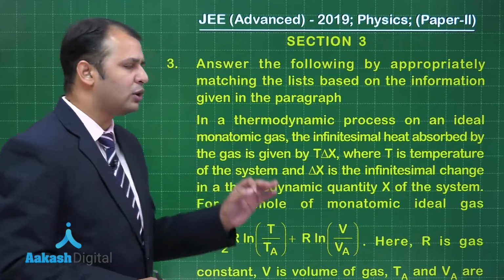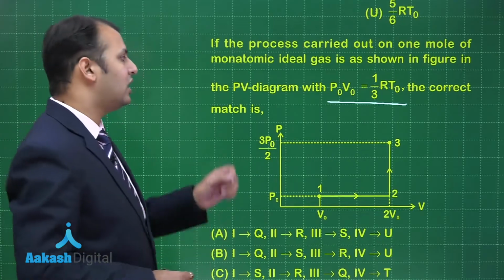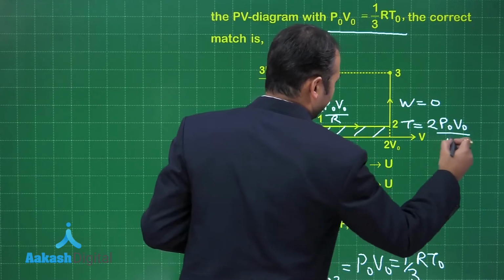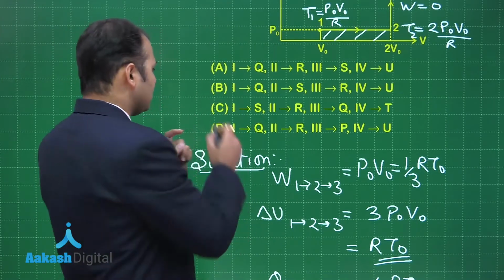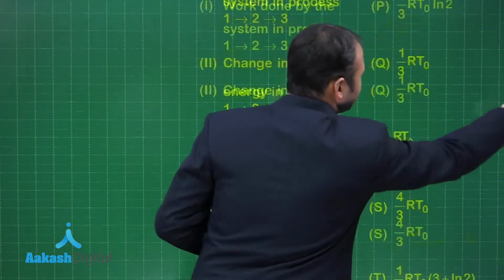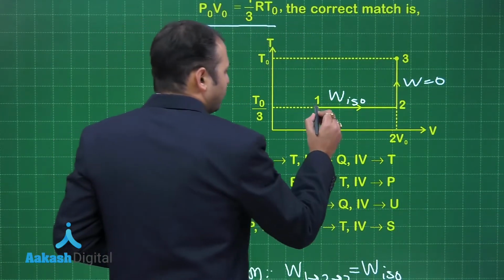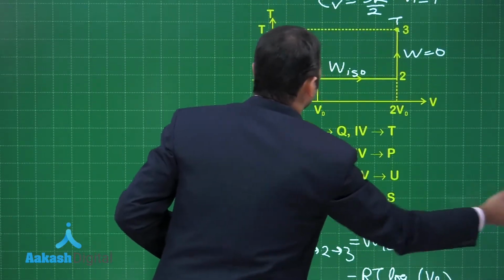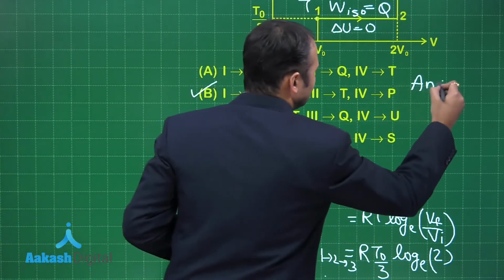JEE ADVANCED 2019 Answers & Solutions Paper 2 Physics Q 3 to 4 (Section-3)| Aakash Institute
Watch answer solutions of JEE Advanced 2019, which contains in depth explanation of each and every concepts, prepared by subject experts of Aakash. Planning to prepare for JEE Main and Advanced 2020, then click here to enroll with Aakash